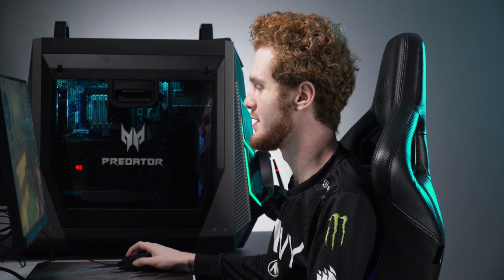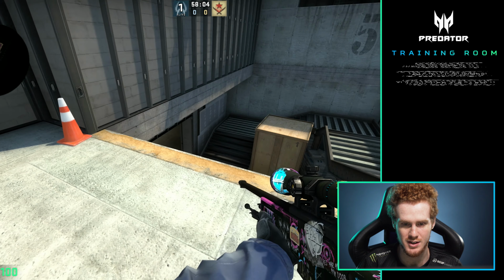AWPing in Vertigo with Team Envy’s Sonic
Being an AWPer is a challenge as it is. But what happens when you need to AWP on a close-quarters map? Team Envy’s Sonic shows you how to AWP like a boss on maps like Vertigo.

For more content and Predator updates, check out the Training Room